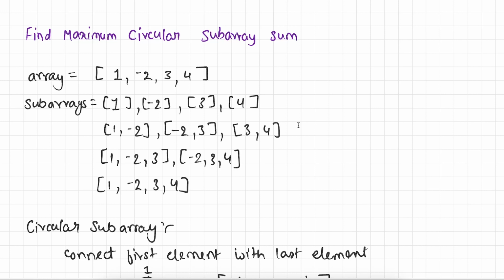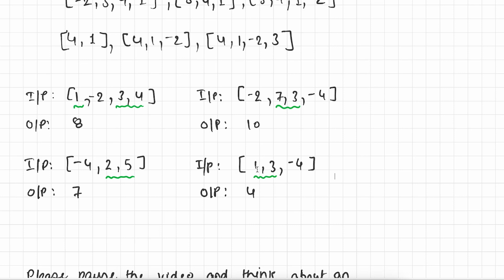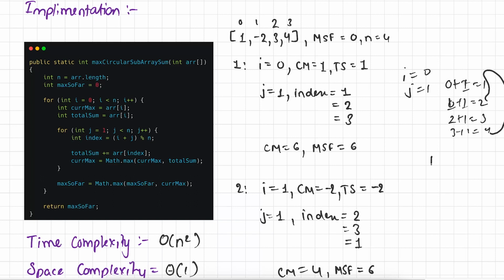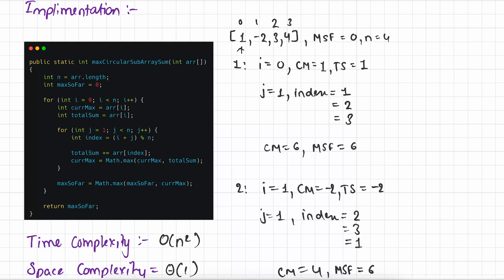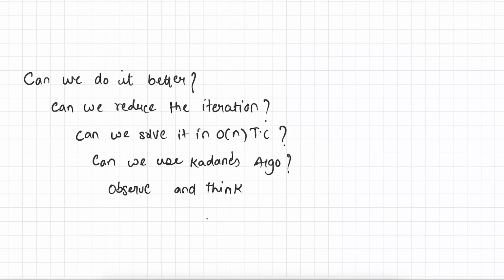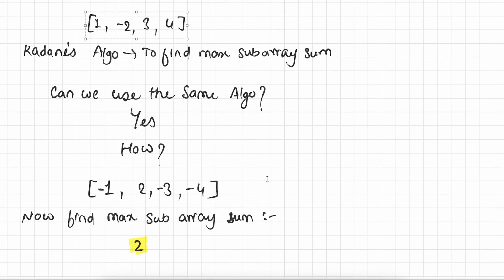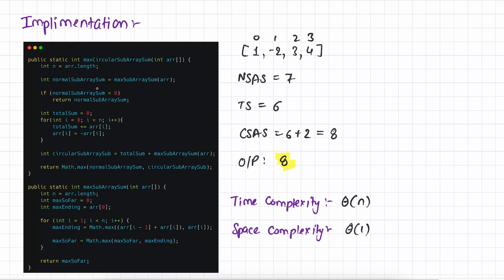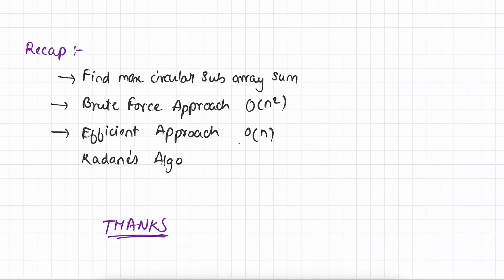Find Maximum Circular Subarray Sum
In this video, I talked about the problem. The problem is given as "Find Maximum Circular Subarray Sum".